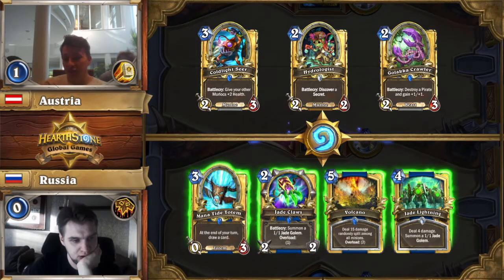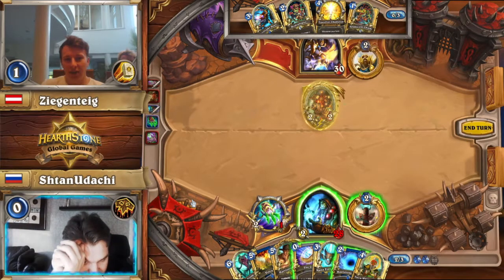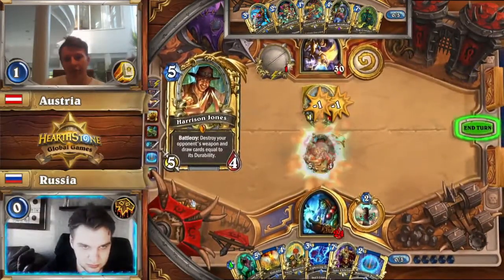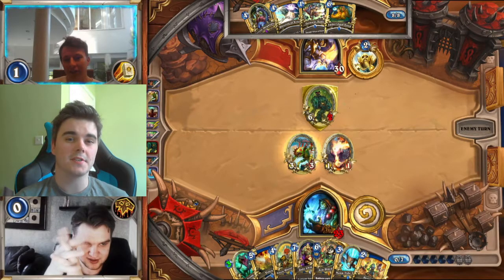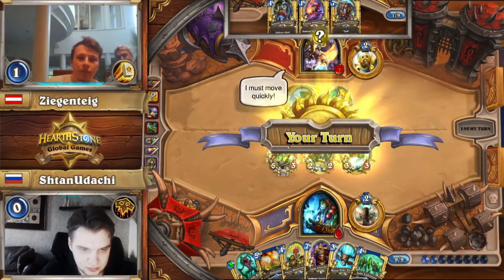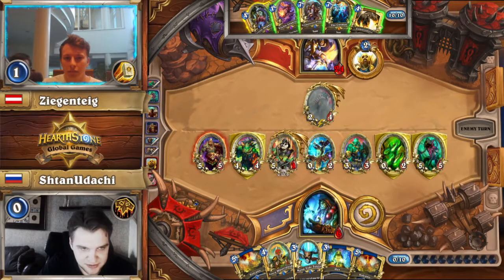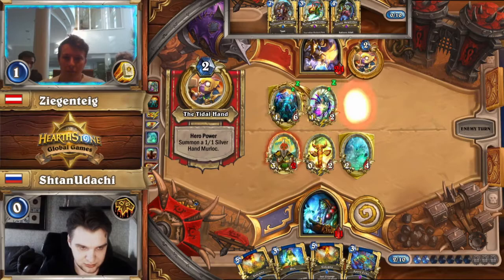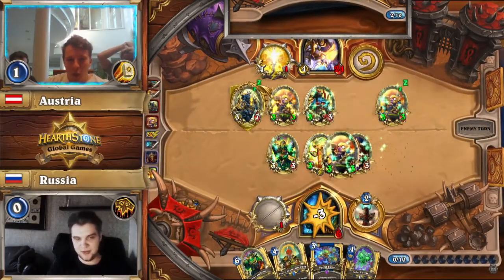Analyse the pros 3: Russia vs Austria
Control shaman vs aggro paladin showdown!!